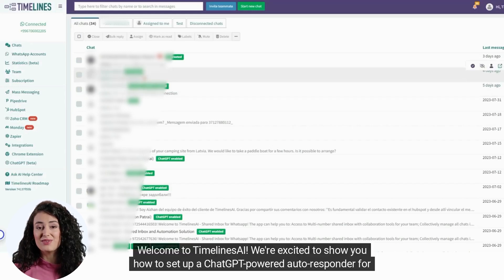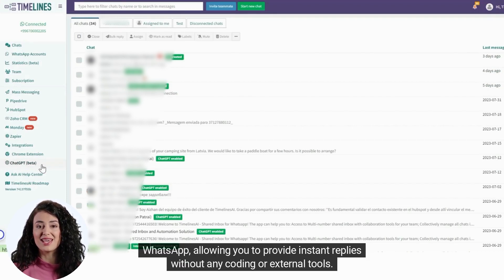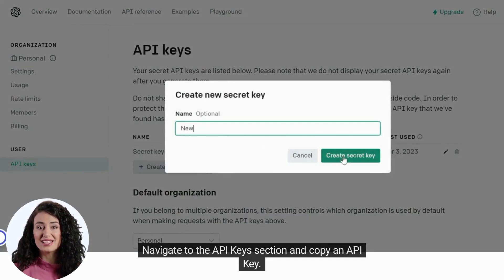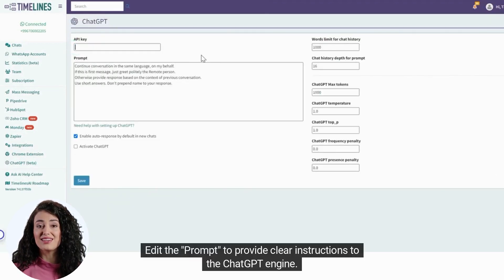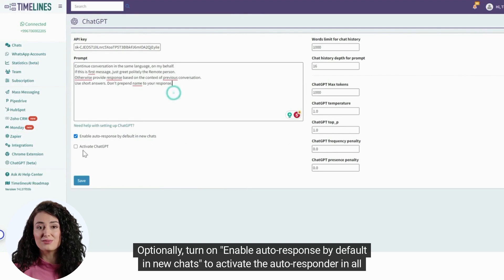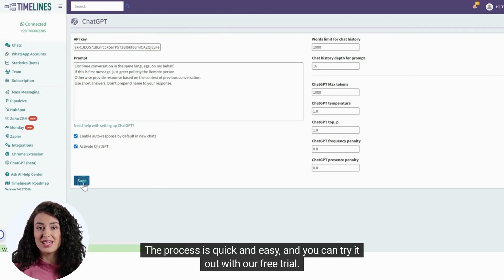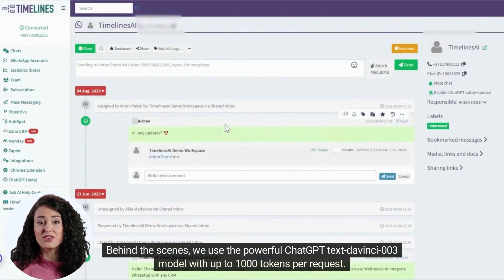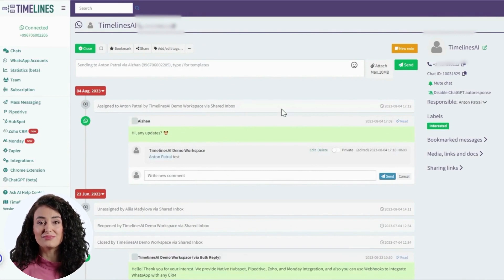СhatGPT WhatsApp integration: create autoresponder for WhatsApp in minutes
Set up ChatGPT autoresponders on WhatsApp effortlessly with TimelinesAI. No coding or external tools are needed!  Try our integration with a fully functional free 10-day trial